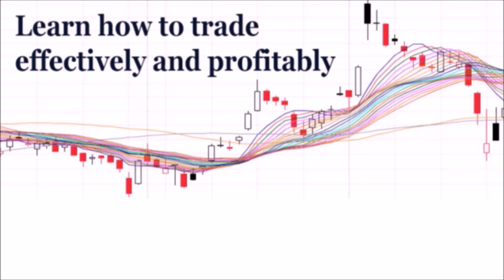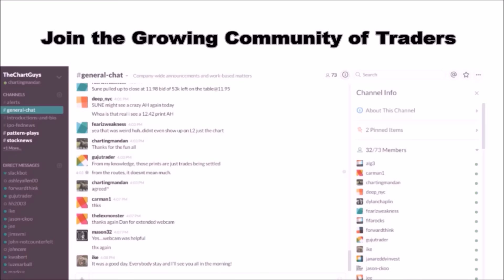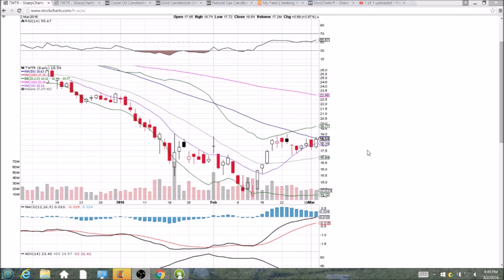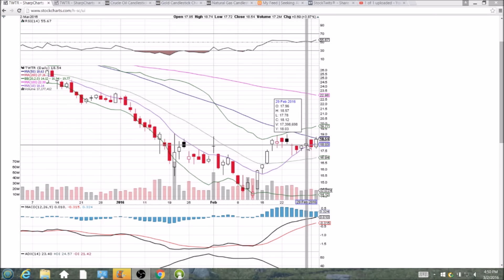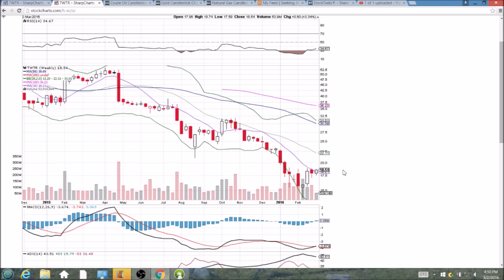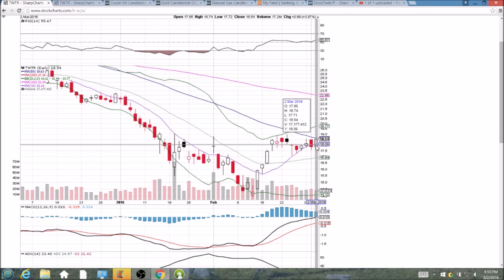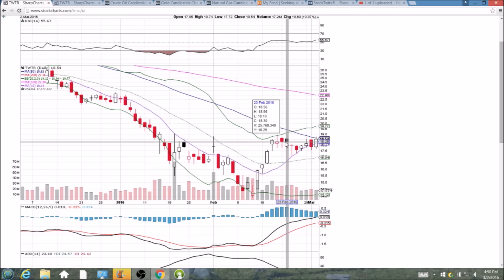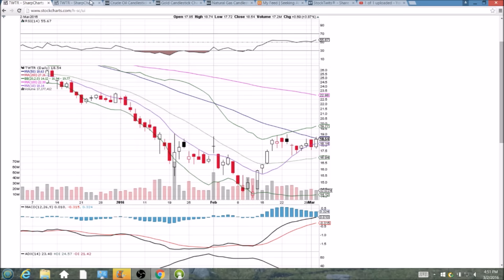TWTR Technical Analysis Video 3/2/2016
A look at the daily and weekly TWTR charts. Questions, comments welcome.